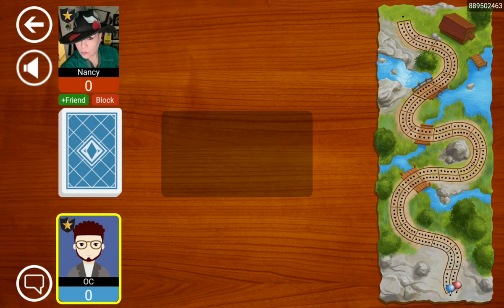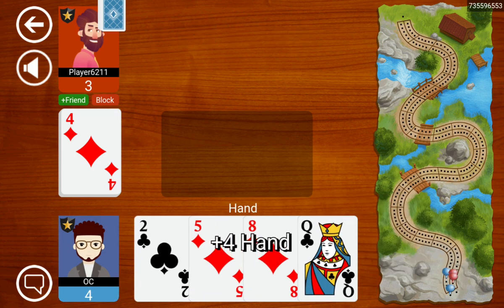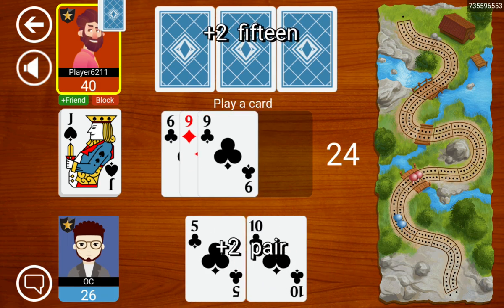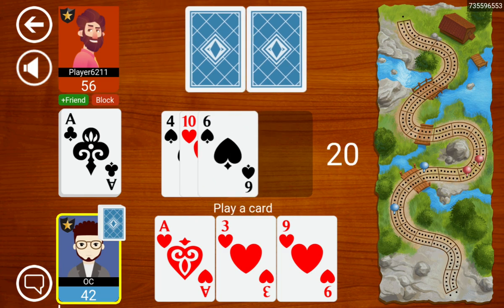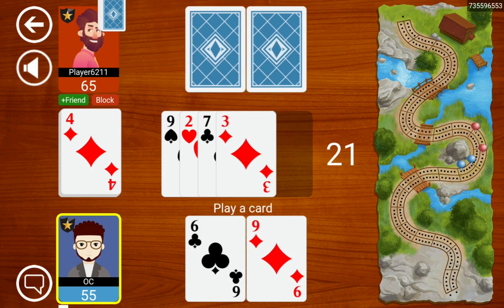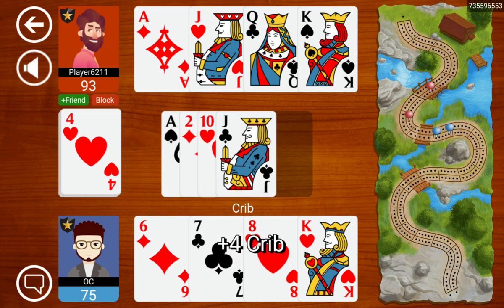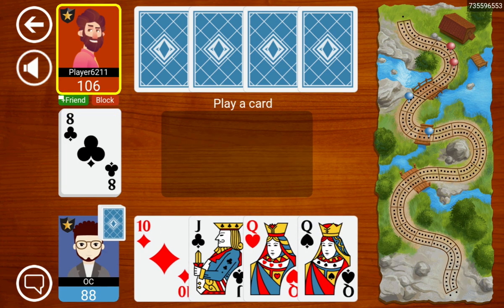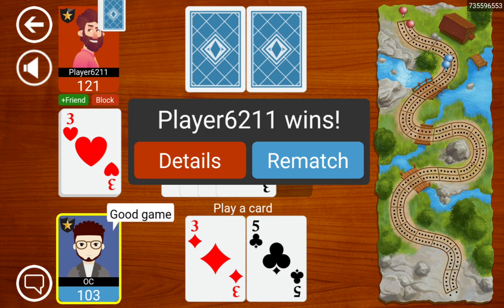Daily Cribbage #22 - What should we lead here?